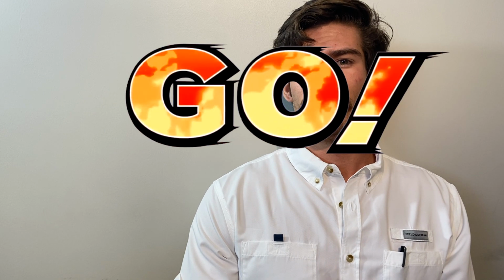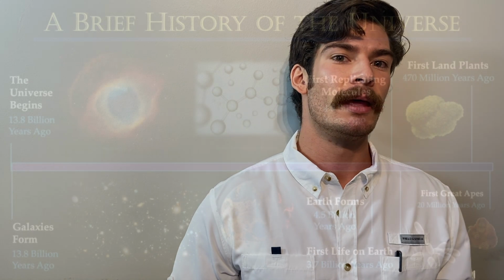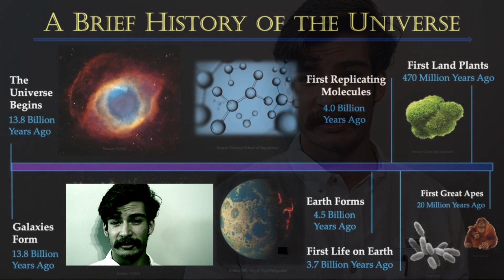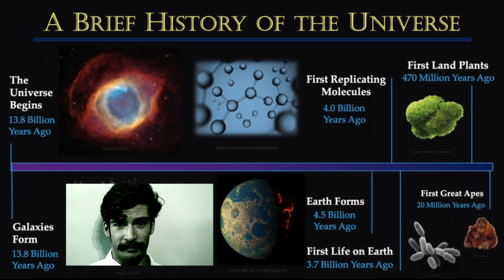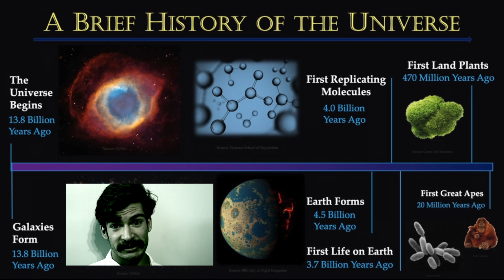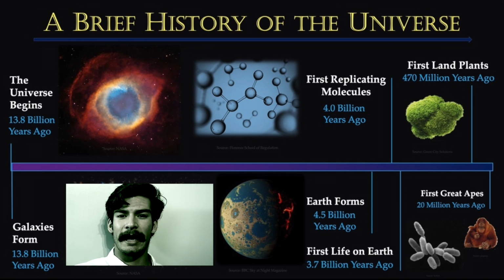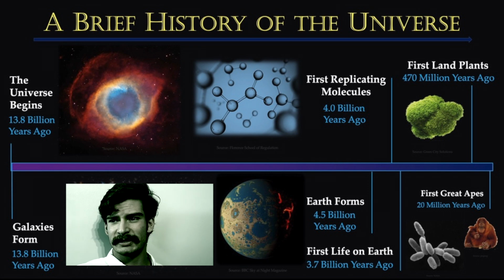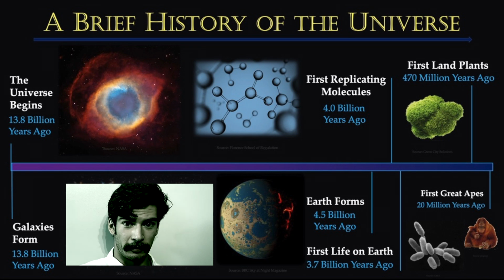1.1 PlantStuff: What is a Plant?